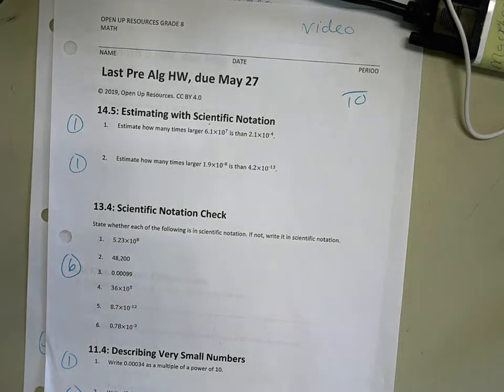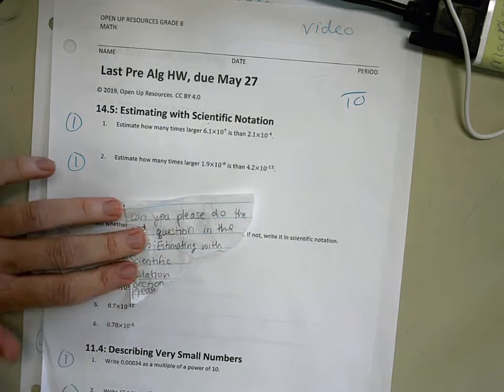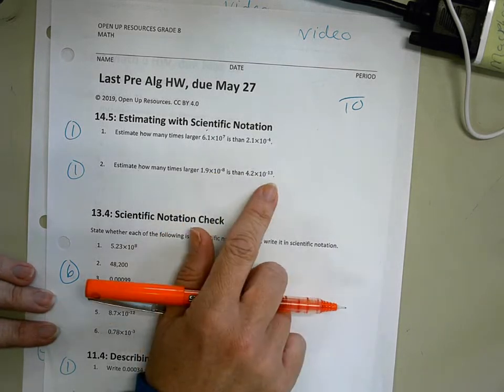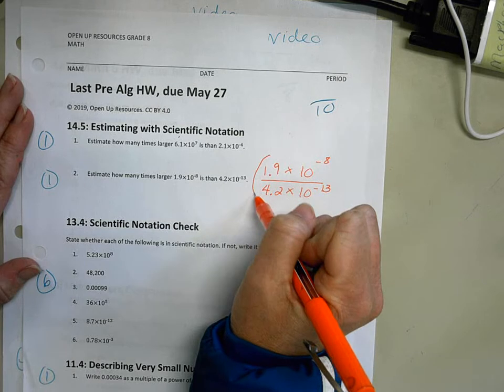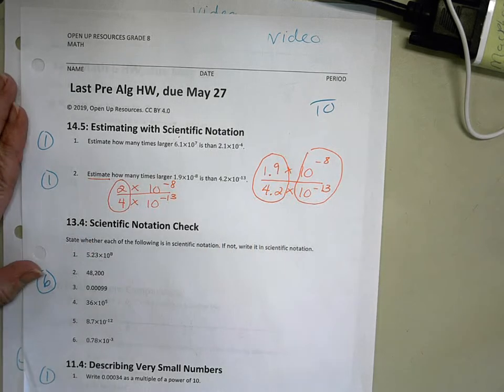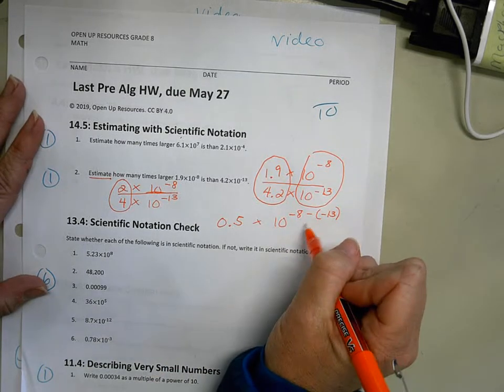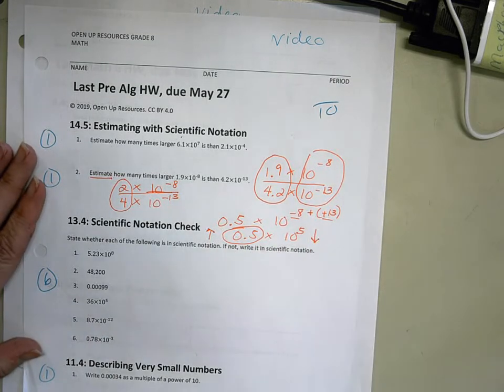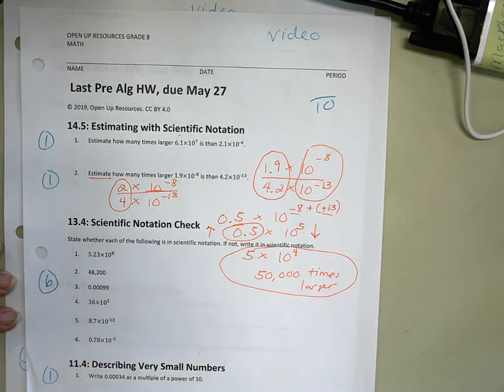Estimating Quotients with Scientific Notation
For my Pre Alg students' LAST hw of this school year :)